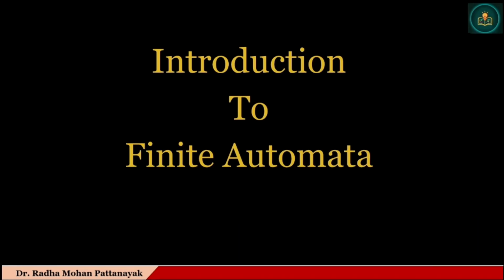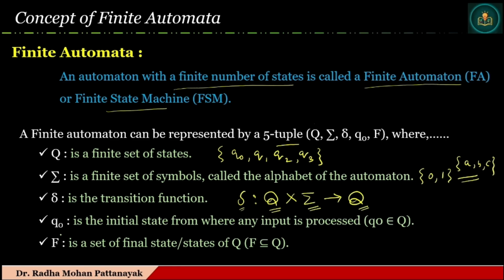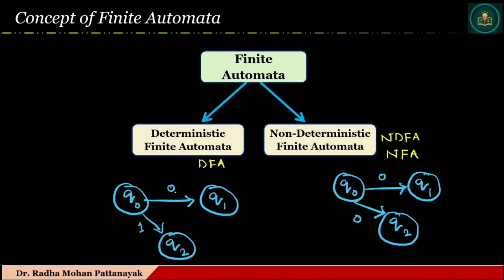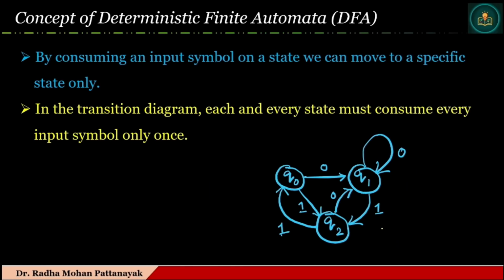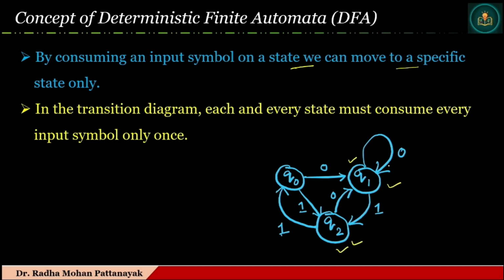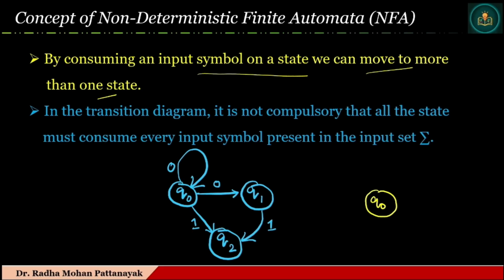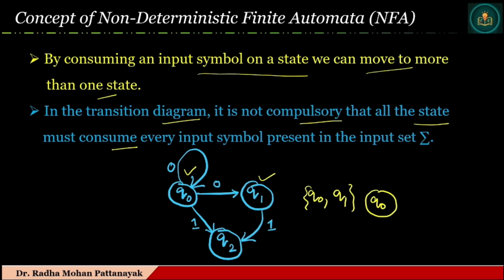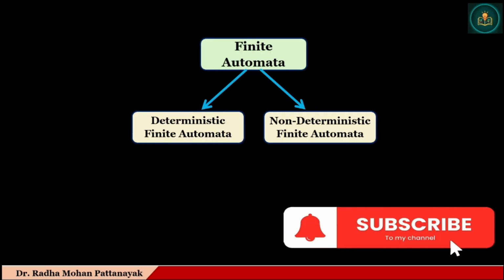Finite Automata | Non Deterministic Finite Automata (NFA) | Deterministic Finite Automata (DFA) |TOC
In this lecture, I explained 1) About Finite Automata, 2) Different types of Finite Automata 3) About Determinastic Finite Automata (DFA) 4) About Non Determinastic Finite Automata (NFA) 5) the difference between NFA and DFA with example.